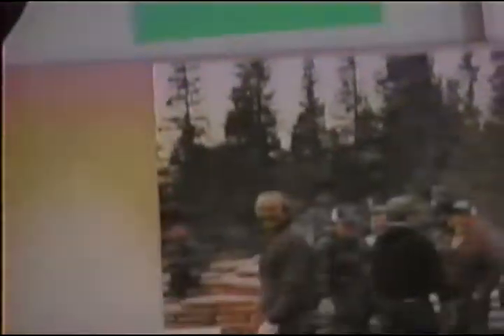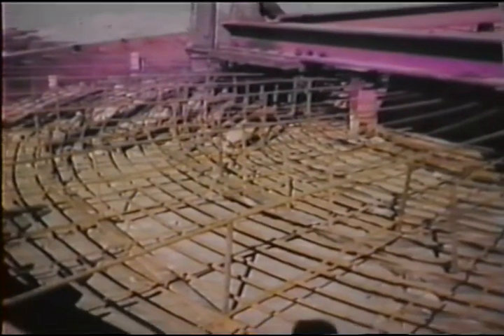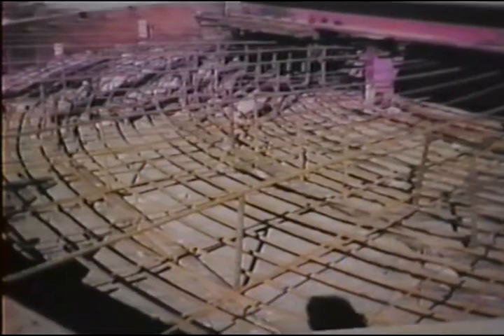The Lady #2: by John T. Shea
John T. Shea tells how the concrete was poured for the base, how the shelter was fabricted after an accident, and how things began improving for Butte after The Lady was erected.  Interview by John Driscol on March 4, 1999, for The Butte Storyteller Project.